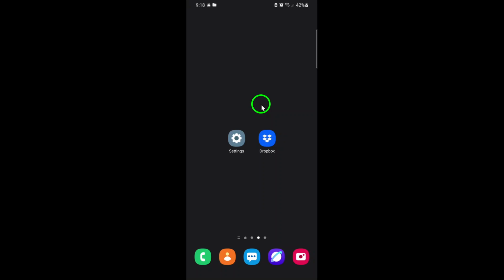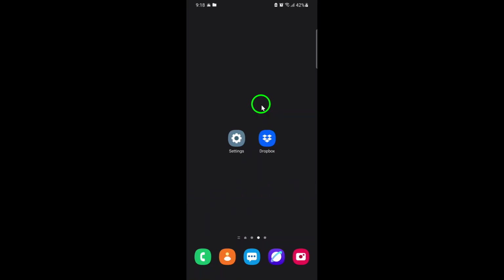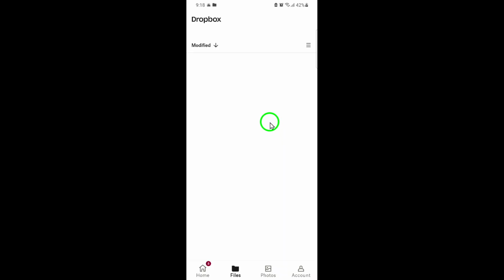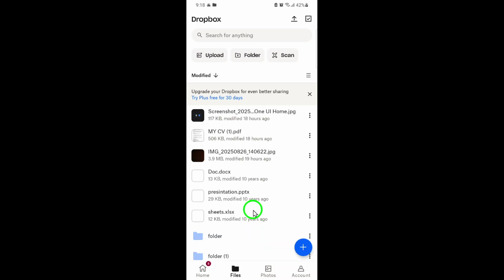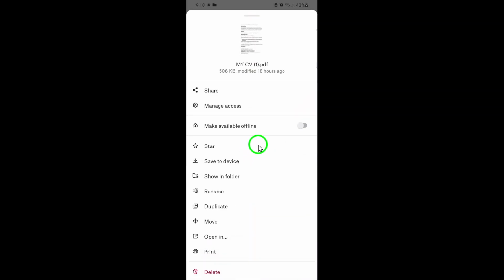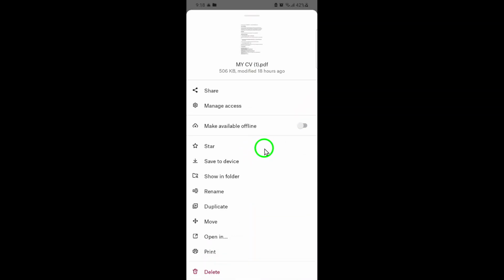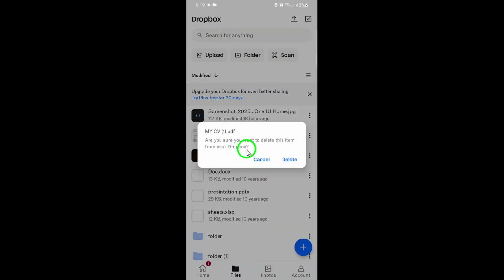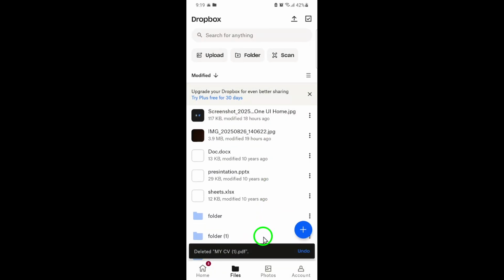How To Delete A PDF File In Dropbox Mobile App (Updated)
Learn how to delete a PDF file quickly and easily using the Dropbox mobile app with this updated guide. Follow these simple steps to manage your Dropbox files directly from your phone without hassle.

1. Open the Dropbox app on your phone

2. Tap the Files tab at the bottom

3. Tap the three dots next to the PDF file you want to delete

4. Tap Delete & confirm-
Timeline:
00:00 Start
00:12 How to do it
01:05 End